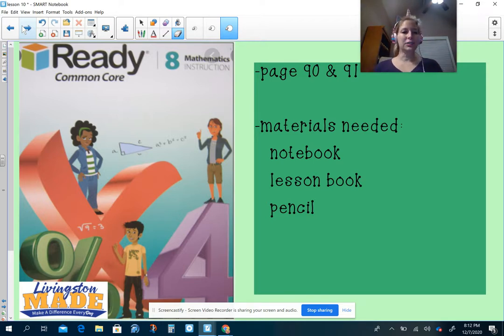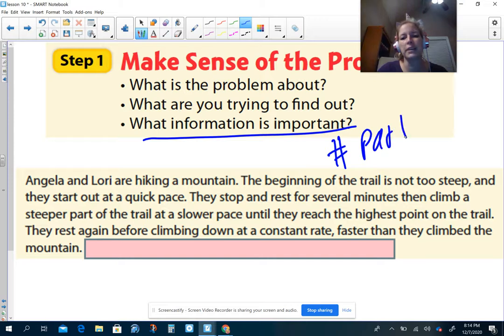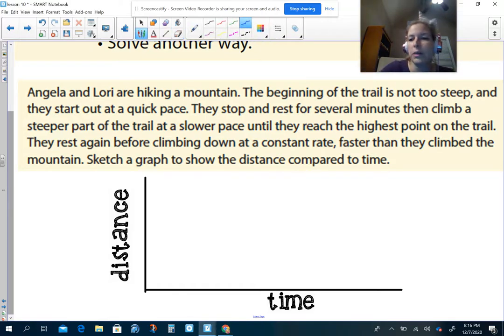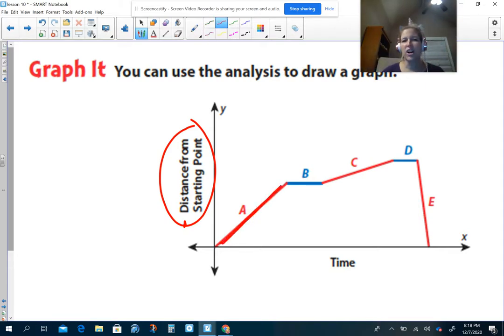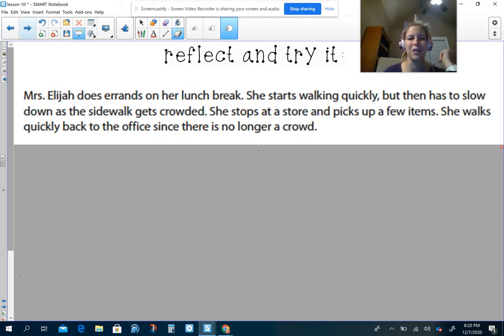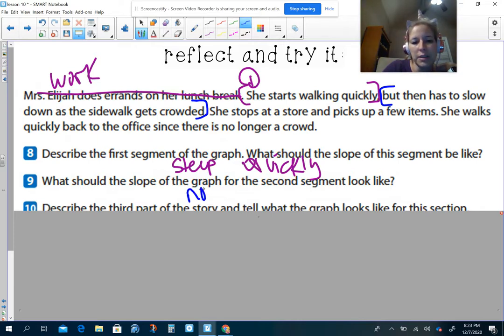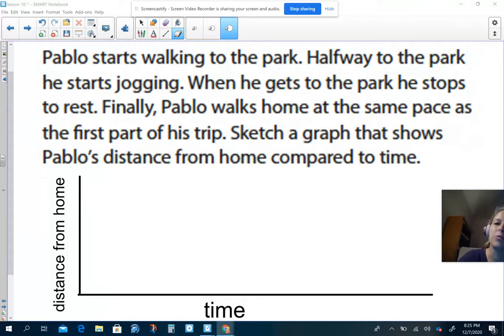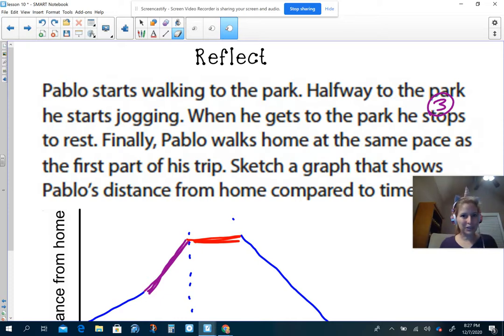Ready Math, Unit 2, lesson 10, Day 2